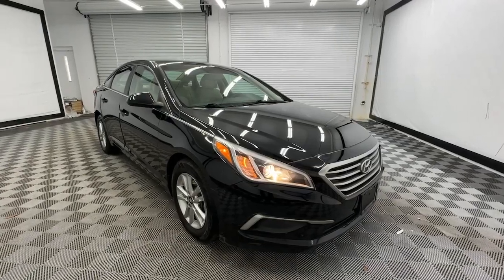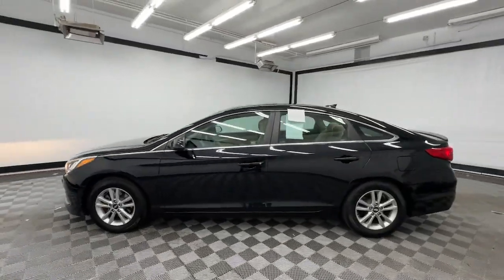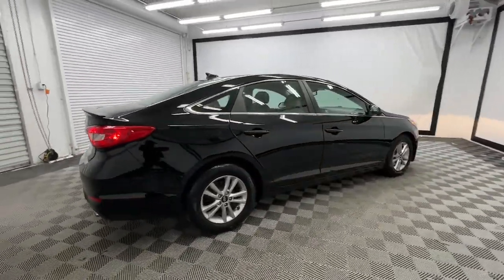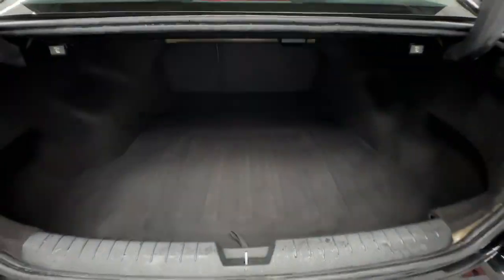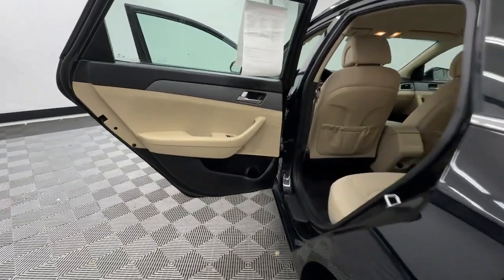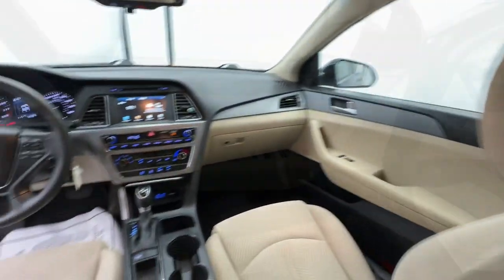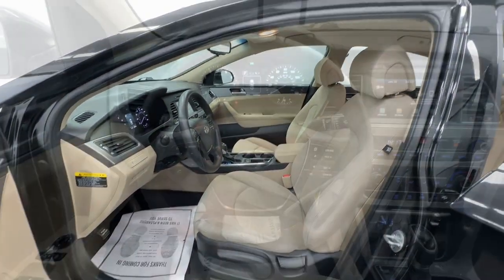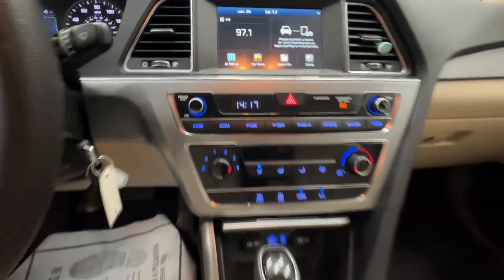2017 Hyundai Sonata Birmingham, Hoover, Alabaster, Vestavia Hills, Helena P12774A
Phantom Black Used 2017 Hyundai Sonata SE available in 1595 Montgomery Hwy., Birmingham, Alabama at Tameron Hyundai. Servicing the Birmingham, Hoover, Alabaster, Vestavia Hills, Helena area.

Tameron Hyundai
1595 Montgomery Hwy

Phantom Black 2017 Hyundai Sonata SE FWD 6-Speed Automatic with Shiftronic 2.4L I4 DGI DOHC 16V PZEV 185hp Beige Cloth Backup Camera Alloy wheels Apple CarPlay & Android Auto Fully automatic headlights Radio: AM/FM/SiriusXM/CD/MP3 Display Audio Remote keyless entry Telescoping steering wheel Tilt steering wheel.brbr2017 Hyundai Sonata SE This vehicle comes with our exclusive Platinum Protection Plan. Our ASE Certified mechanics perform such an extensive inspection we can offer a fully comprehensive protection plan that offers you the piece of mind needed when purchasing a pre-owned vehicle. Odometer is 16184 miles below market average! 25/36 City/Highway MPGbrbrAwards:br * 2017 KBB.com Best Family Sedans * 2017 KBB.com 10 Most Awarded Cars * 2017 KBB.com 10 Best Used Cars Under $20000 * 2017 KBB.com 10 Most Comfortable Cars Under $30000 * 2017 KBB.com 10 Best Sedans Under $25000 * 2017 KBB.com 10 Most Awarded BrandsbrWe appreciate your interest and please contact us by phone email or online inquiry and well get back to you immediately. At Tameron Hyundai youre going to love the way youre treated! We offer financing for ALL credit situations. Please give us a call or stop by to test drive we work hard for our customers.